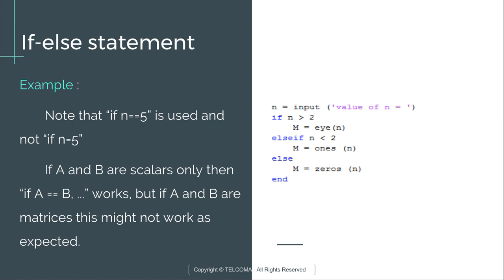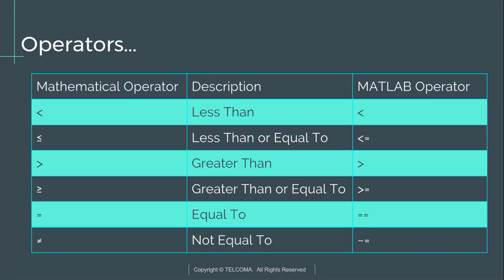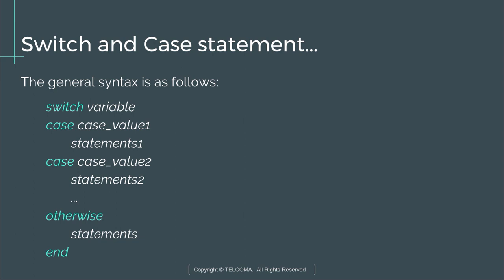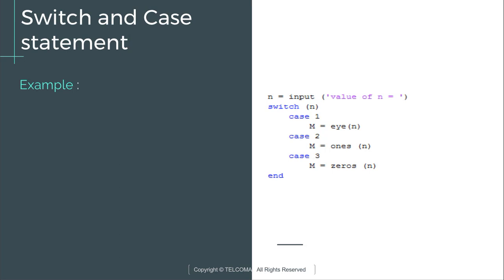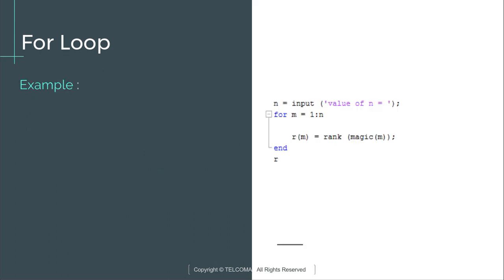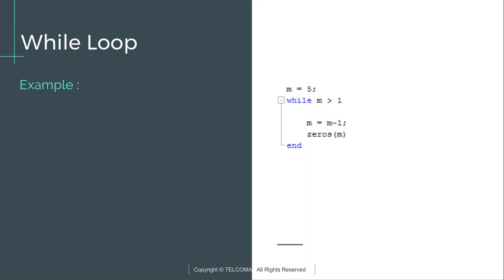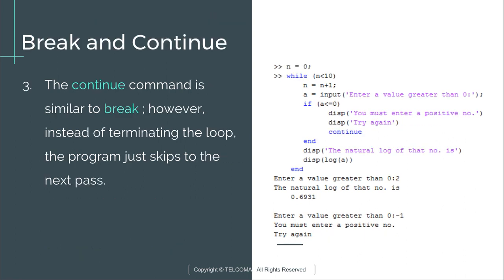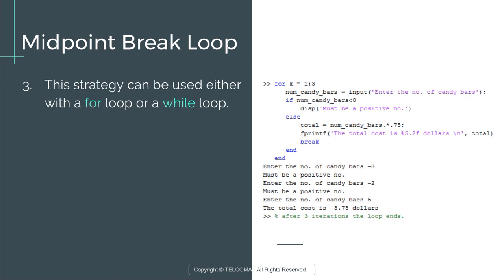24 flow ctrl and loops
Flow control in MATLAB involves using conditional statements like `if`, `else`, and `switch` to control the execution of code based on certain conditions. Loops, such as `for` and `while`, allow repeated execution of code blocks until a specified condition is met.